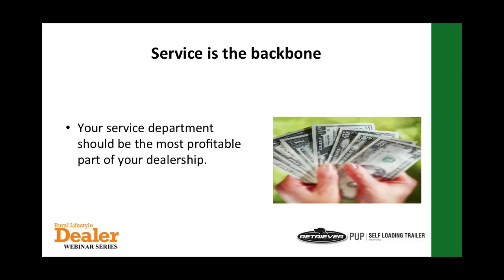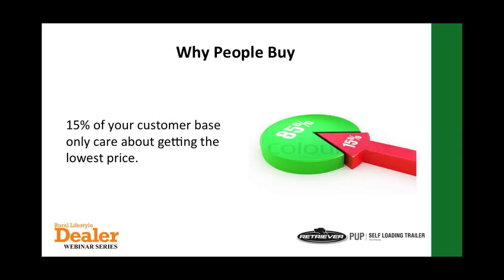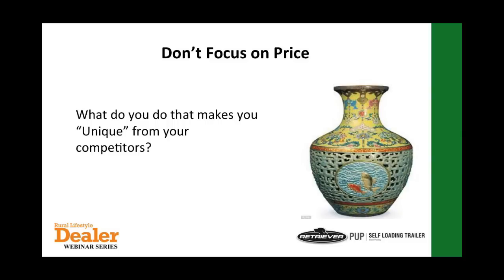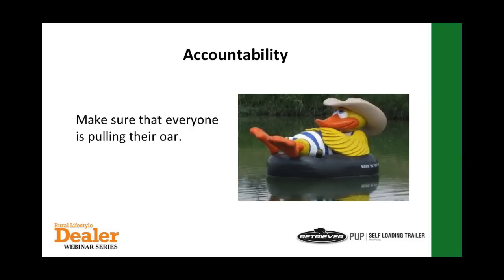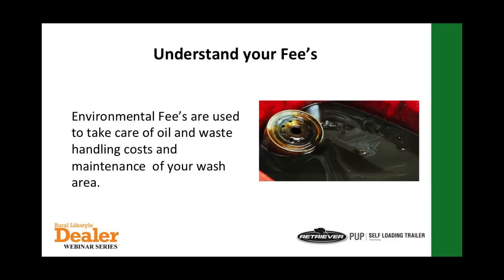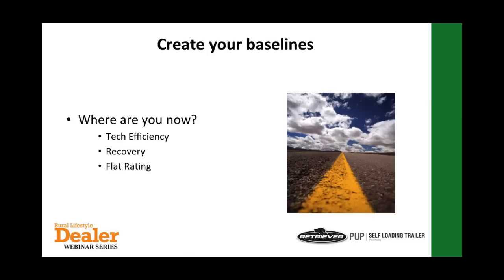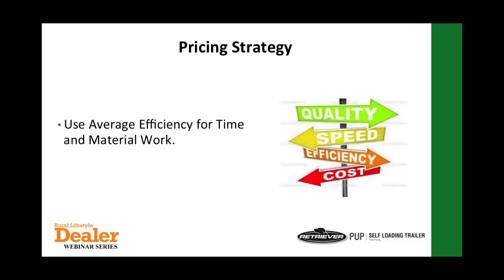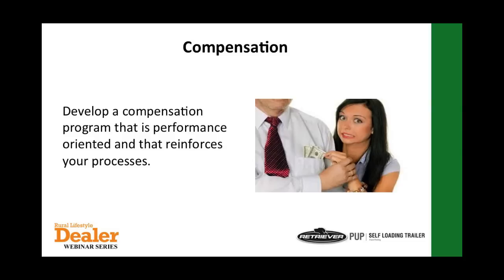[Webinar] Building a High Performance Service Department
The latest event in our webinar series looks at how to run a profitable service shop. Management consultant Bob Clements walks us through the basics of running a shop and making solid profits.

Clements is recognized as the premier management consultant for outdoor power equipment, agriculture and power sports dealerships in North America.